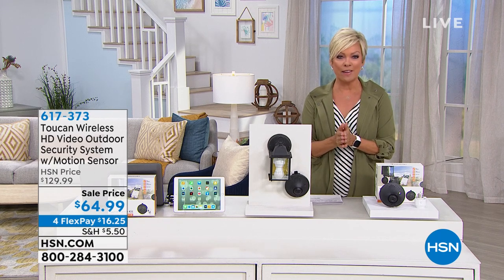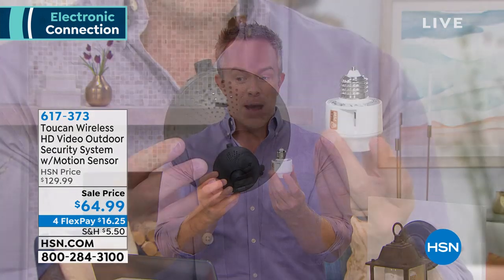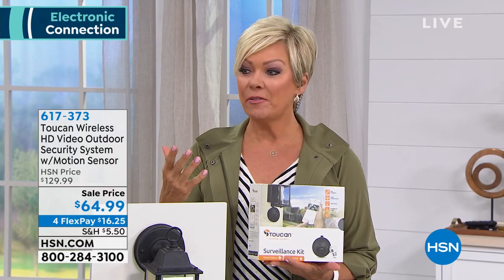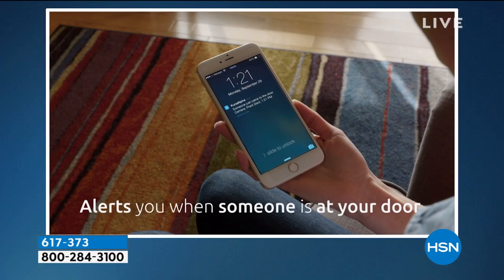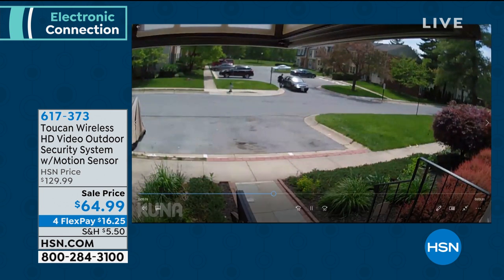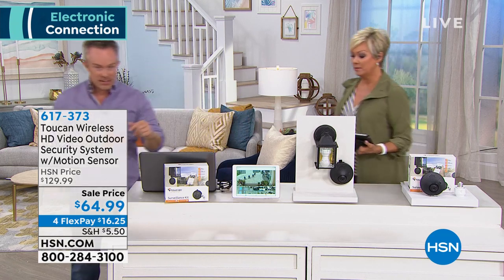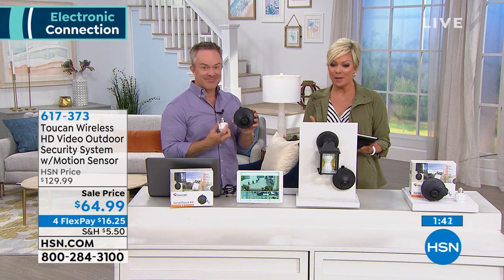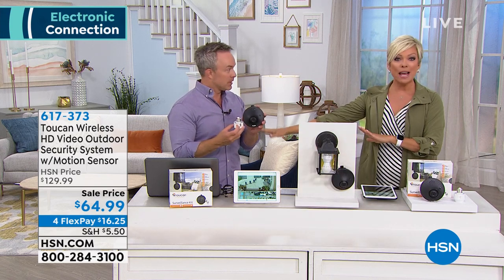Toucan Wireless HD Video Outdoor Security System with Mo...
Toucan Wireless HD Video Outdoor Security System with Motion Sensor
Toucan is the total solution for your home and outdoor security needs. It's easy and quick to install, and is powered by your existing light socket. Via the free Kuna app you can receive motiondetection alerts, view live video and even speak with those at your door. Finaly, a convenient thirdeye to keep watch while you're away.

    Toucan camera with back plate
    Small socket
    Conduit
    Conduit fittings
    Positioning sticker
    Visor
    USBtomicroUSB cable with silicon pipe
    6 Cable clips
    Mounting hardware kit
    Hexagonal wrench
    User's manual
    3 "Secured by Toucan" stickers